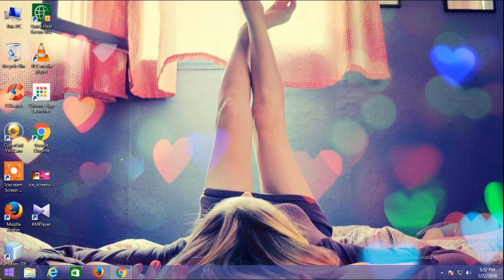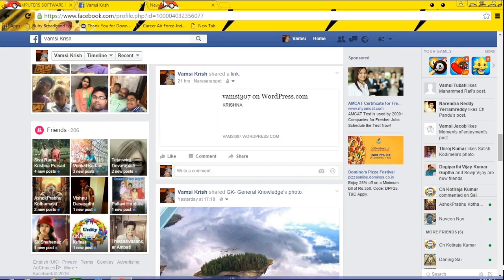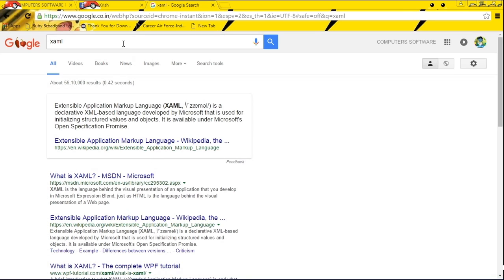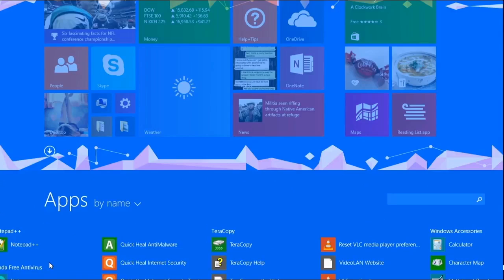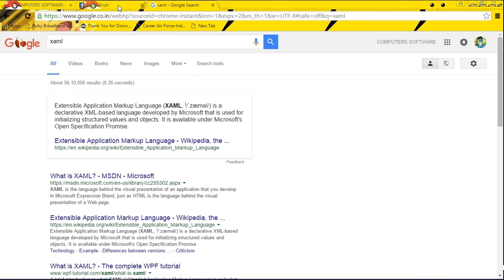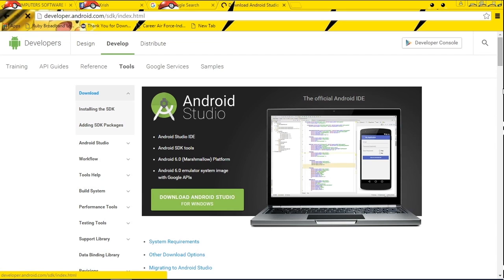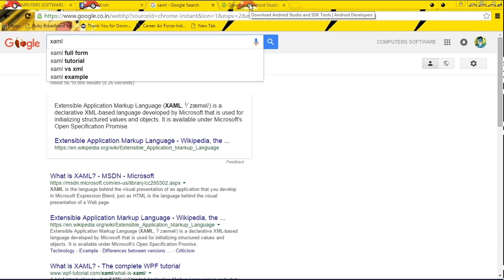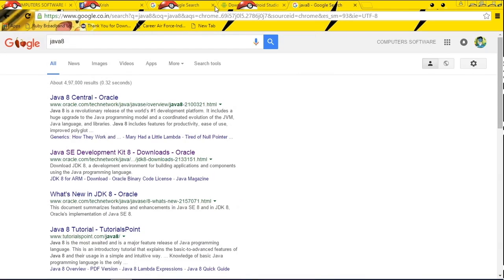how to develop windows 8.1 & android apps part=1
android app and windows app development by vamsi part=1